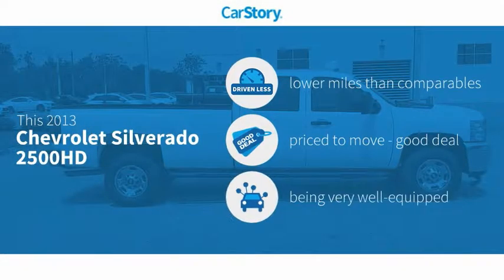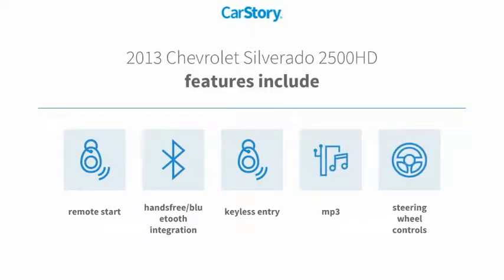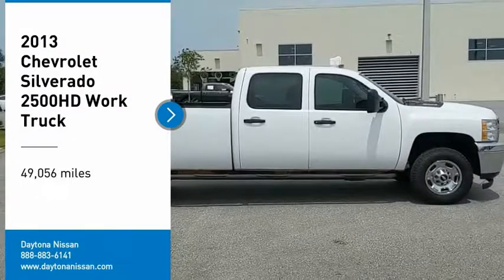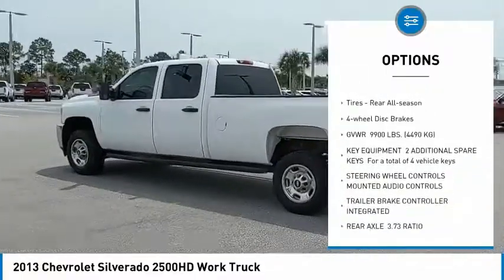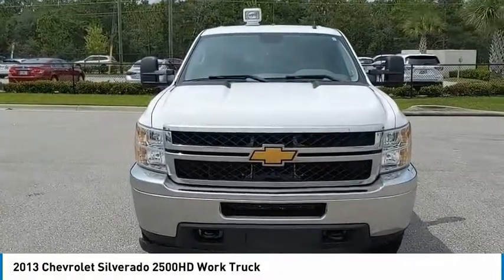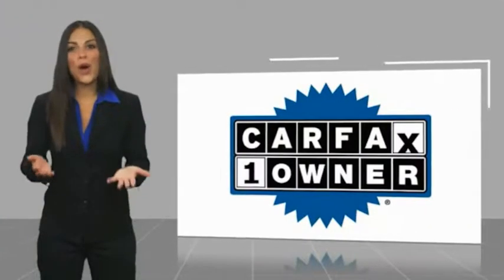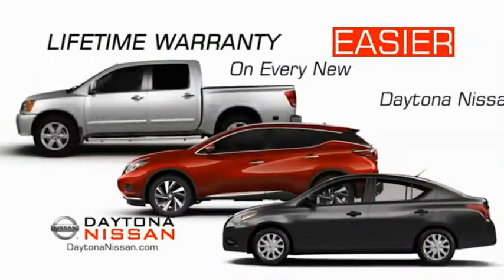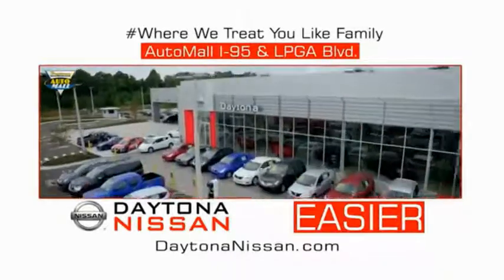2013 Chevrolet Silverado 2500HD Daytona Beach Florida PD9463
2013 Chevrolet Silverado 2500HD Work Truck

Daytona Nissan
950 North Tomoka Farms Rd.

2013 Chevrolet Silverado 2500HD Work Truck 6-Speed Automatic HD Electronic with Overdrive, 4WD, Light Titanium/Dark Titanium w/Premium Cloth Seat Trim. CARFAX One-Owner. Clean CARFAX. Odometer is 79539 miles below market average!All of our vehicles are ASE Certified inspected so you can buy with confidence. Daytona Nissan at the Daytona International Automall. WE MAKE IT EASIER! Proudly serving Daytona Beach, Palm Coast, Port Orange, Deland, Deltona and beyond, there are numerous reasons to choose Daytona Nissan: professional and courteous sales staff, Nissan Certified technicians, and financial experts all with the single focus of addressing each of your needs with the utmost respect, care and attention to detail. If you're looking for a new vehicle, we have a great selection of brand new Nissan models including Altima, Rogue, Titan and many more. If you need a pre-owned vehicle, there are plenty of used and certified pre-owned Nissan models, as well as models from other makes like Honda, Ford, Mazda and more. Pricing includes $1,500 Trade Assist and $1,500 Finance Assist. *Pricing may not include Reconditioning Costs. *Financing must be provided by a lender using this dealership's assistance to receive the $1,500 Finance Assist Credit. See Dealer for complete details. **Customer must trade-in a vehicle to receive $1,500 Trade Assist Credit. Trade Assist credit is provided by this dealership and not all trades qualify for savings. See Dealer for complete details. Call Fred Smith at for more information.Reviews:* Impressive hauling and towing capabilities; refined and quiet ride; solid build quality; responsive steering. Source: Edmunds* If you've been a longtime Chevy Silverado HD fan and it's time to trade in your old rig, the features in the 2013 model should help you remain loyal. For those looking to potentially save fuel costs, the compressed natural gas option may make the Silverado 2500 HD more tempting. Source: KBB.com